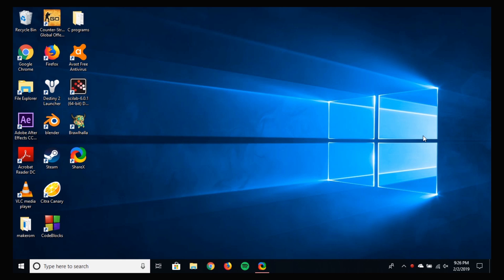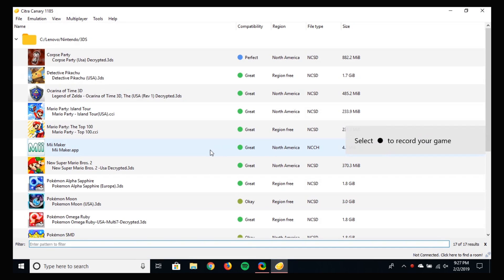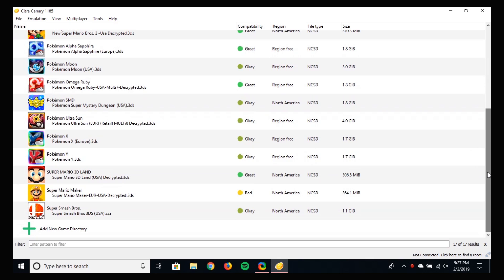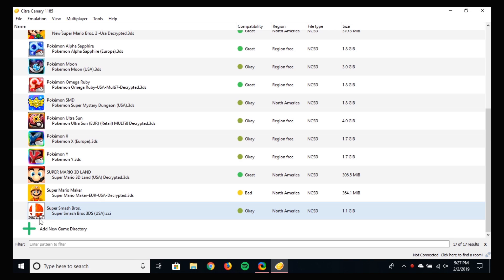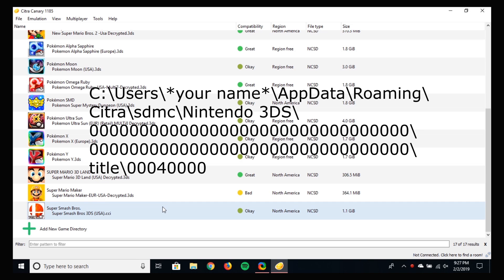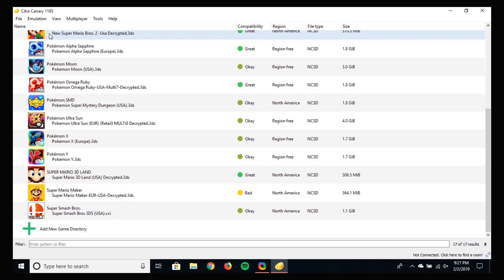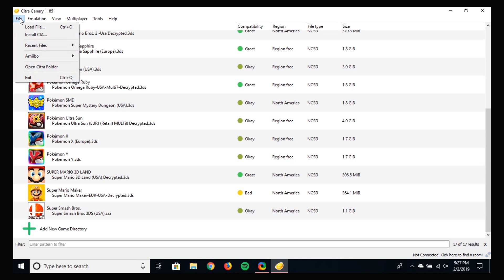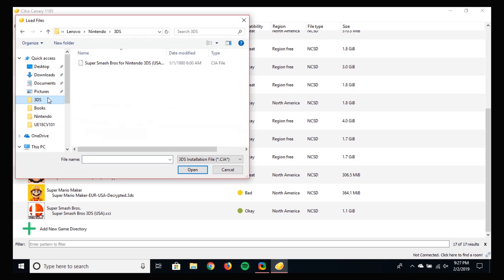SUPER SMASH BROS 3DS [WITH UPDATE AND DLC] - HOW TO PLAY FOR FREE USING CITRA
A (hopefully) clear enough explanation for getting SSB for citra. I didn't find any tutorial online to make it work so I made my own.

Got a fatal error when you run the game? Maybe you haven't done this step yet

I am NOT supporting piracy, however if you aren't lucky enough to afford a Nintendo 3DS but have a laptop (like me, a college student), I would recommend you try it out. If you can afford it however, PLEASE BUY THE GAME AND THE CONSOLE, instead of following this.

To play Super Smash Bros 3DS according to this short guide, you need to install the Citra emulator, go to the site, download the installer, and install both the Nightly and Canary versions.

Note: You can also play online with friends.

Thanks for viewing, and if you found it satisfactory enough, please share it around, and i'd be grateful for a thumbs up, hopefully even a subscription ;)

Let me know if you want any other Citra related guides in the comments.

SSB(DLC) [NOTE: DOWNLOAD THIS AND WHEN YOU OPEN CITRA, CLICK ON FILE, INSTALL CIA, AND CHOOSE THIS FILE. THE 00EE00 FILE IS UNNECESSARY.]

OTHER GAMES YOU CAN PLAY:
NEW SUPER MARIO BROS. 2